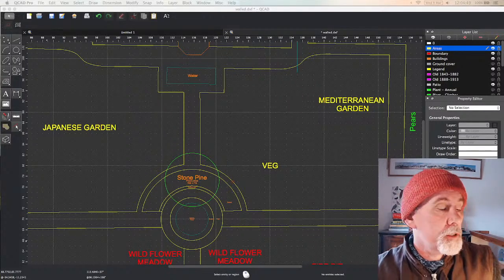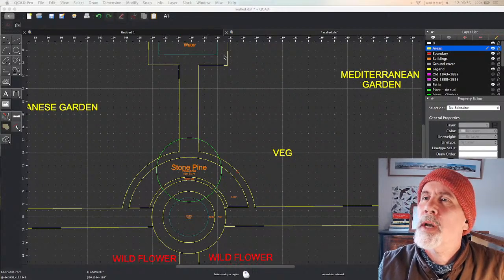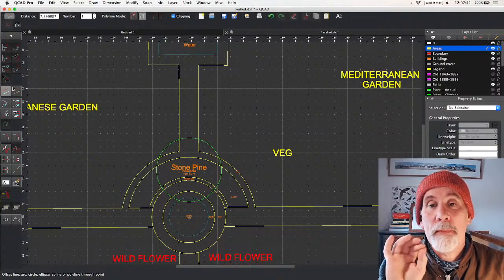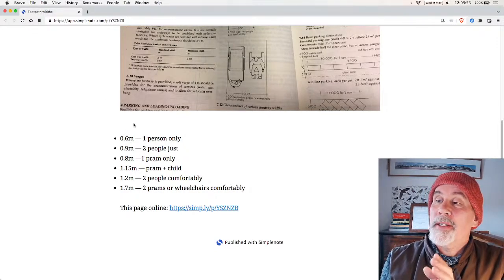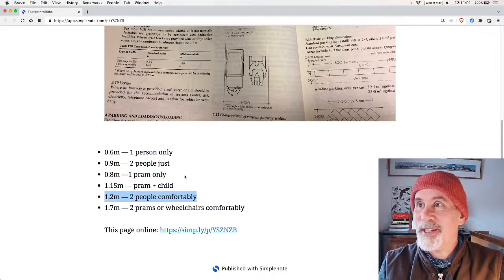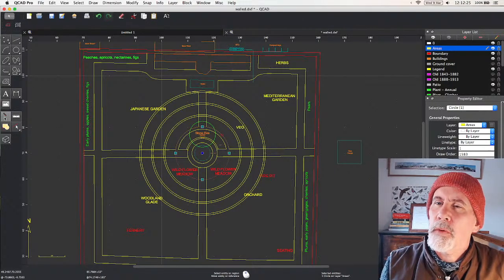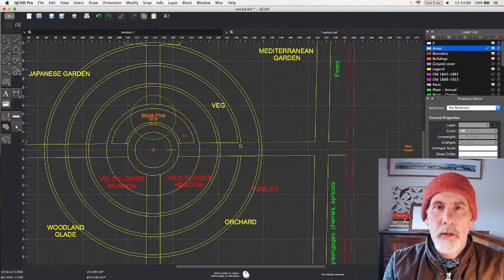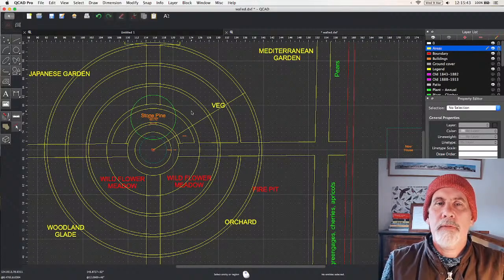Concentric circles in CAD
How to create concentric circles in CAD.